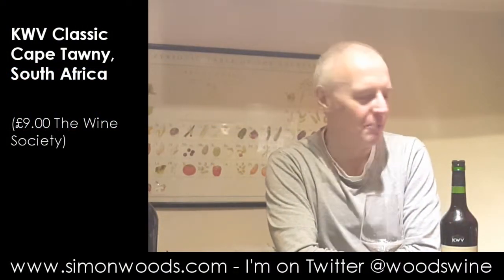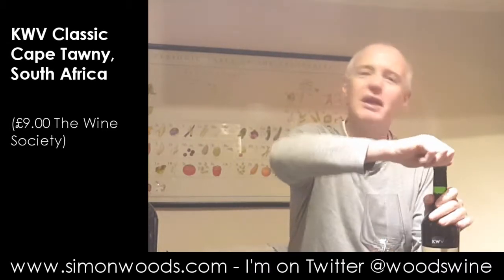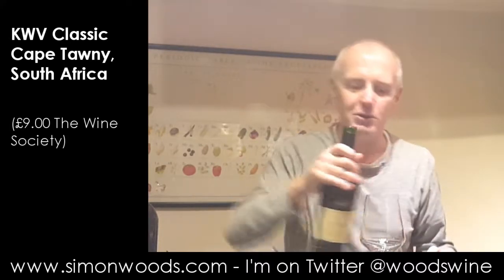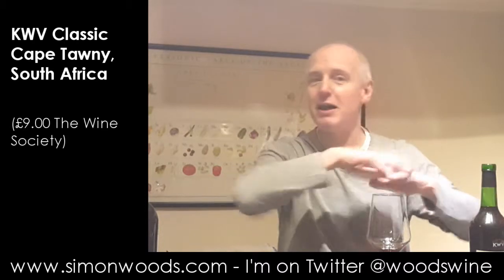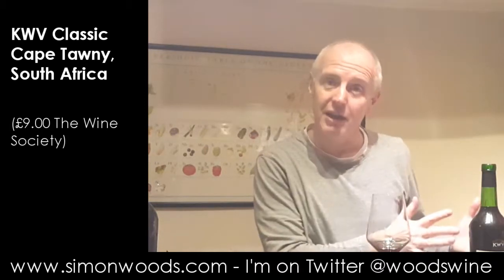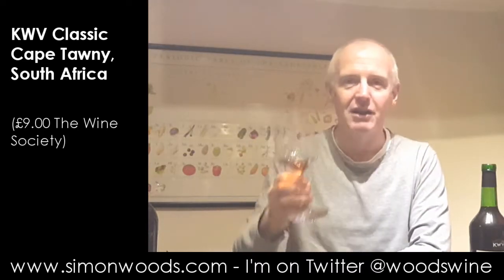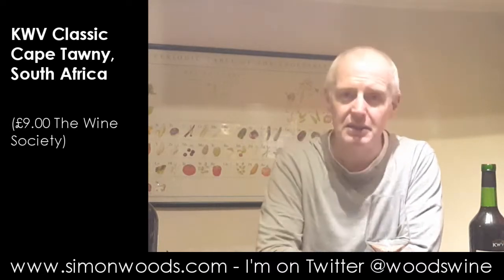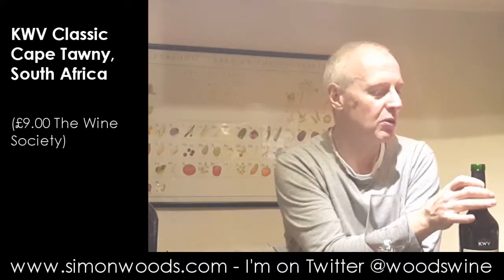Wine Tasting with Simon Woods: KWV Classic Cape Tawny NV, South Africa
A South African take on port - pretty good it is too, says Simon Woods

KWV Classic Cape Tawny, South Africa (£9.00 The Wine Society)